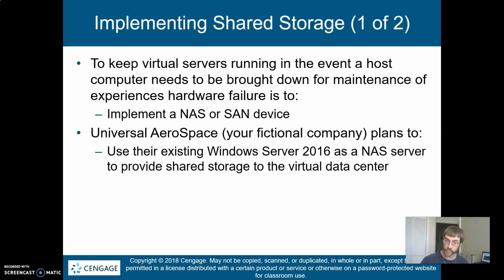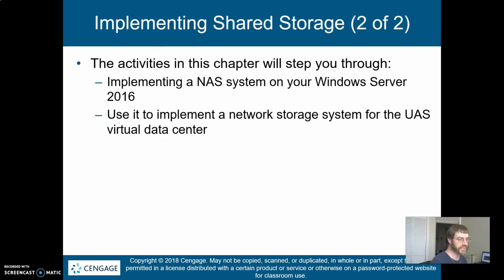Virtualization Chapter 8: Shared Storage